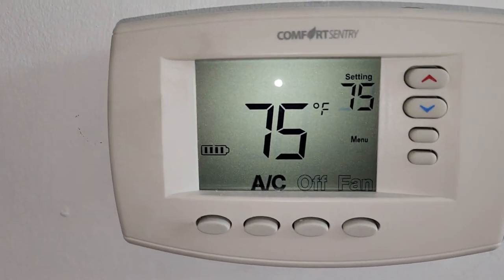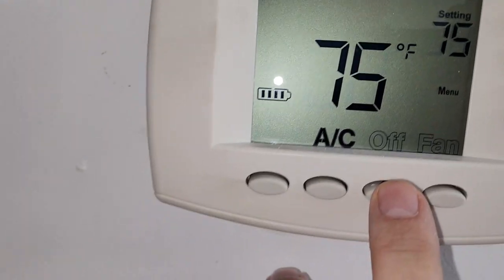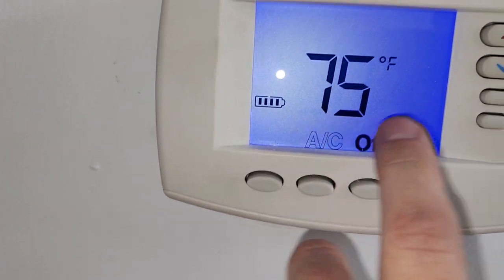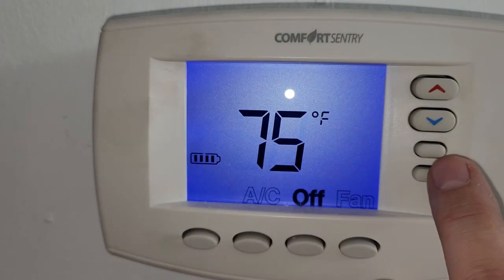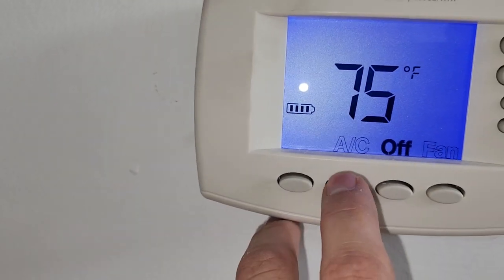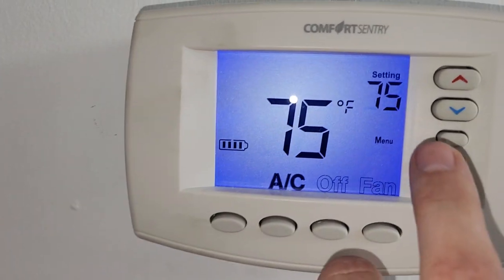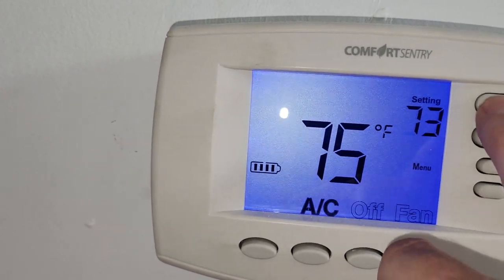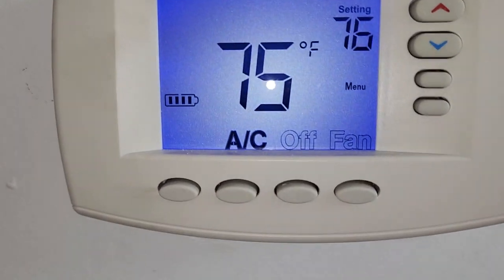June 18, 2023